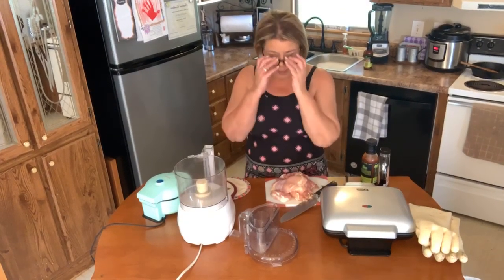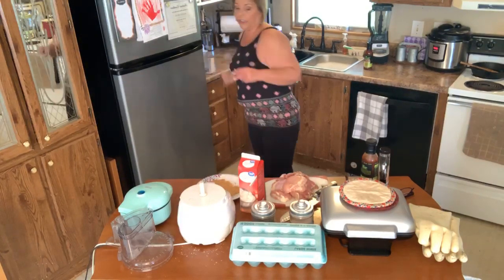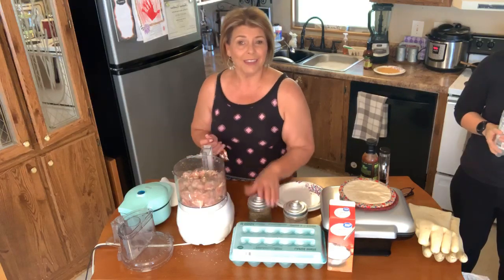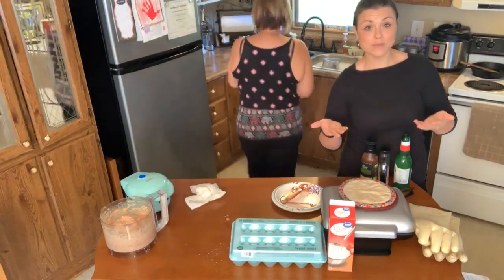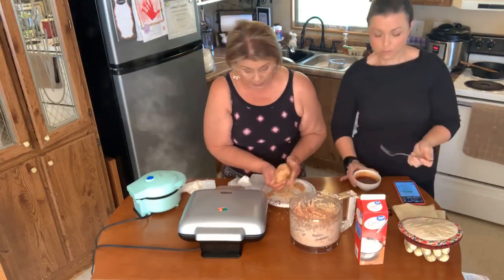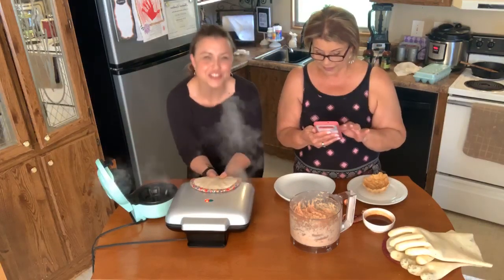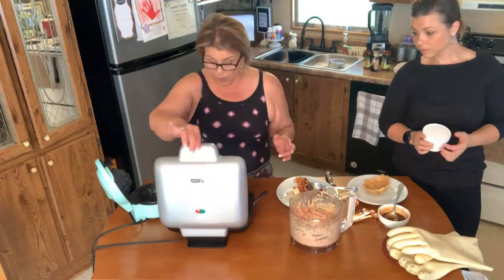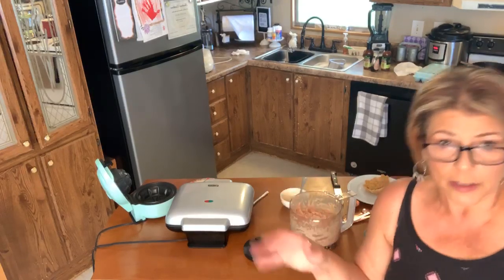Chicken Waffles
Waffle Week: Chicken Waffles 🐓🐓🐓
So everyone loves chicken and waffles... but why not Chicken Waffles? All Carnivore. No flour. Bam! Drizzle some @alternasweets bbq sauce and @choczero Maple Pecan syrup and you will go to tastebud heaven!!!
Recipe
Alterna Sweets
Code: KFRLP